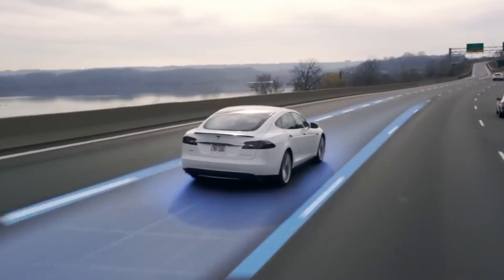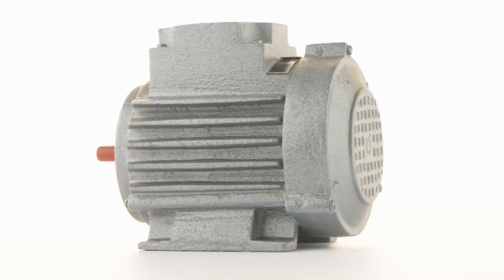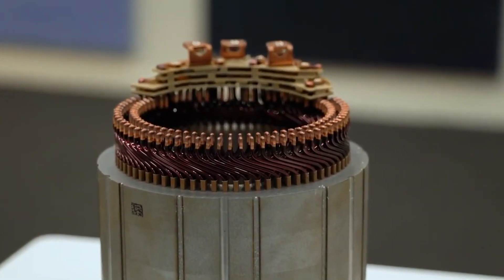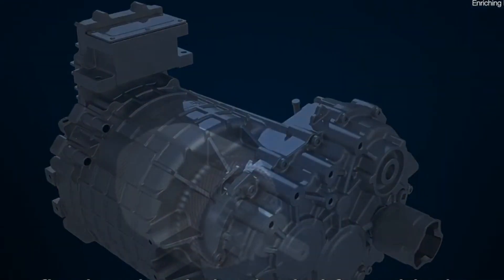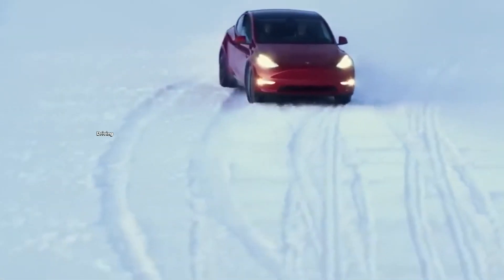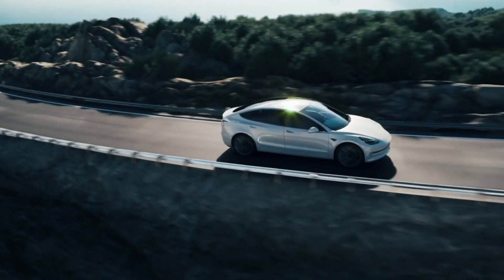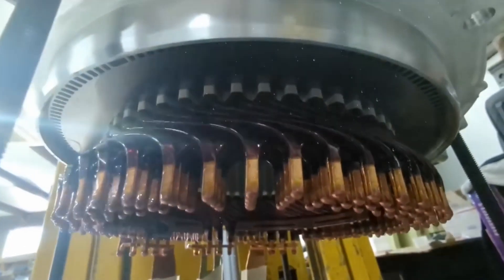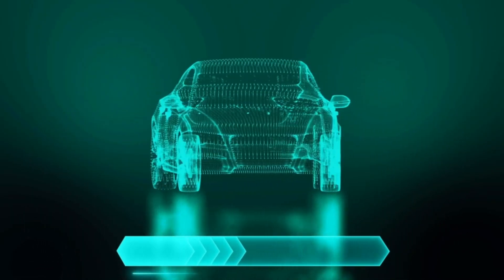The Mystery Behind Tesla's New Hairpin Motor!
Tesla unveils its new 'hairpin motor' - a technology that could revolutionize the way electric cars are powered.

This technology could solve one of the main problems with electric cars: the range anxiety. With Tesla's new engine, drivers no longer have to worry about being limited by the amount of battery power their car has!

0:00 Intro
0:50 What is Hairpin Technology? Advantages and Disadvantages
3:04 Even more in-depth Hairpin Motor Facts!
5:52  Hairpin Technology and it's increase in range!
6:53  Hairpin simplification of assembly and the effects it has.
9:15 Outro